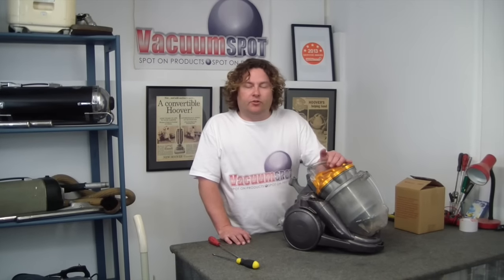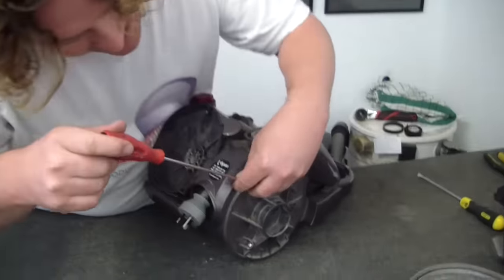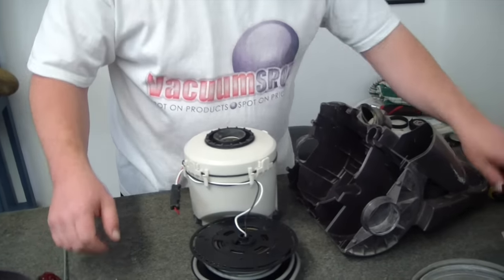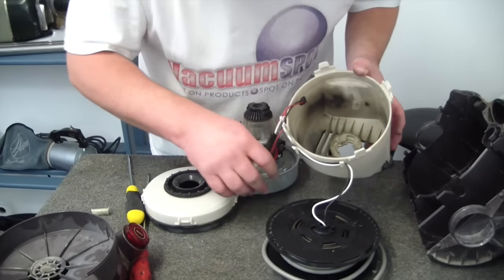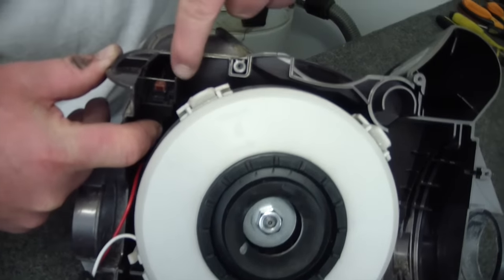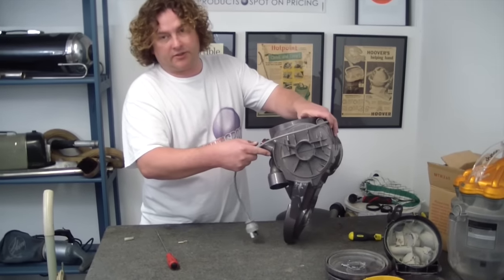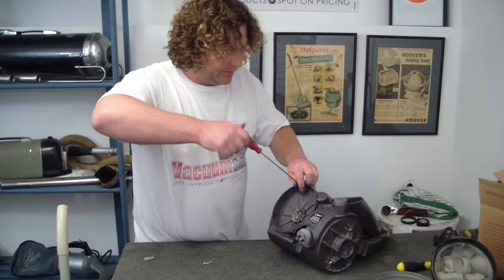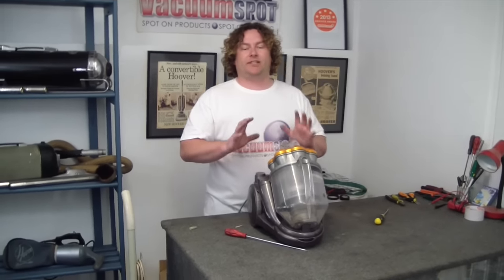My Dyson DC19 needs a new motor, how do I replace it?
Alec from VacuumSpot show you how to replace your Dyson DC19 motor if it is creating a bad sound and an odd smell.
A VacuumSpot repair video.